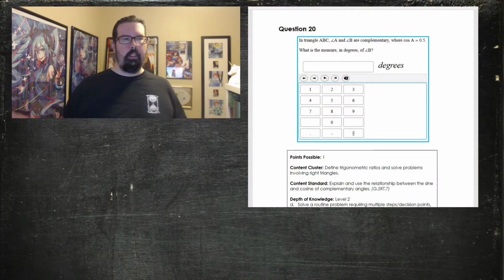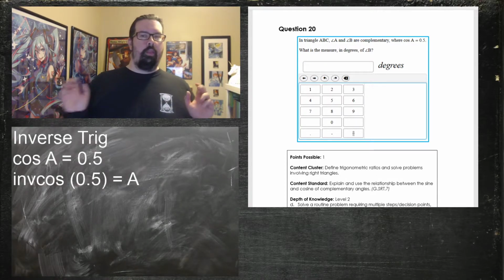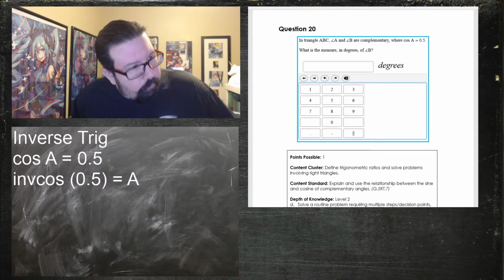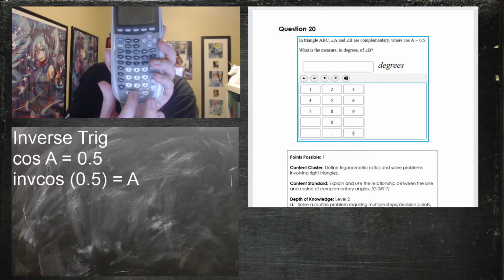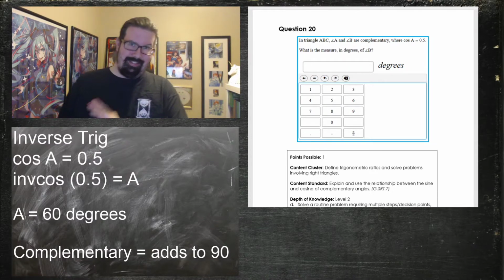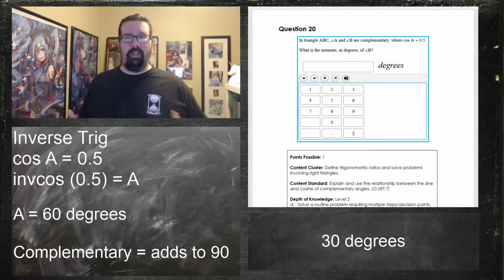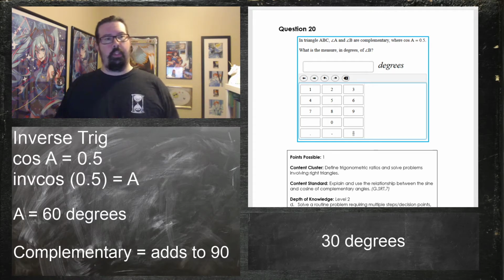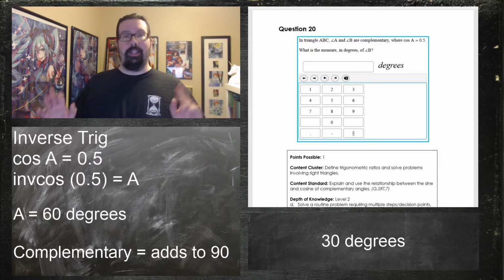Mathemagics - 9: Trig ratios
Today's problem is an interesting one, but never fear, our calculator is here!

In this series we will be going over various problem types that you can find on the Geometry portion of the Ohio State Tests. This series will be daily throughout the month of March, and we will have periodic catch up episodes during this first week as well! This series is part of MarchusAnnus, and I am trying to learn how to create educational videos better, hopefully we can all learn to do this together, and remember: Math is magical!